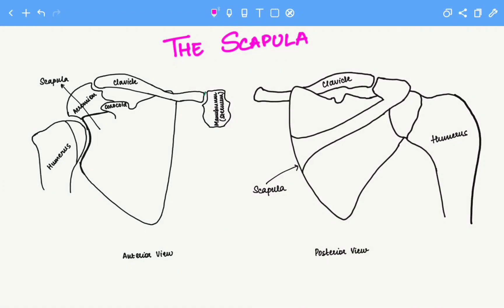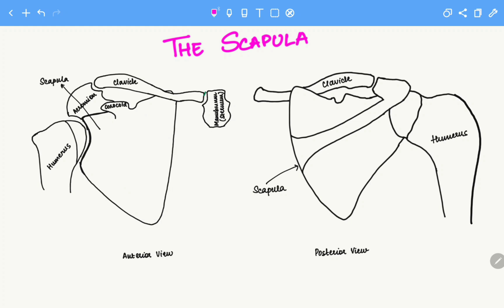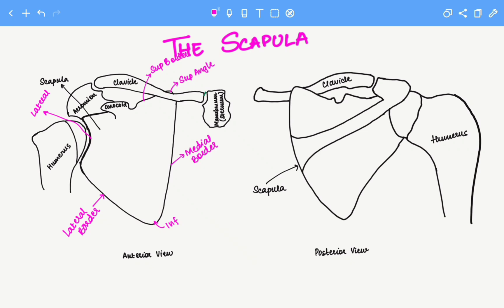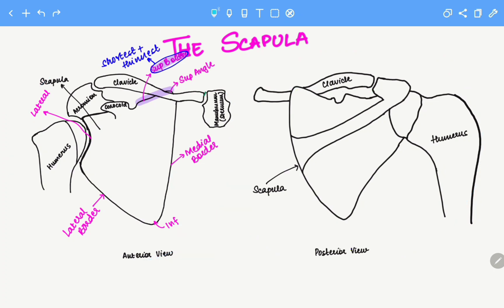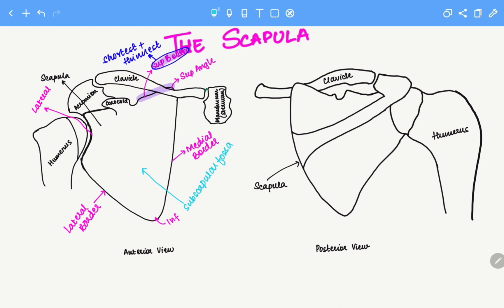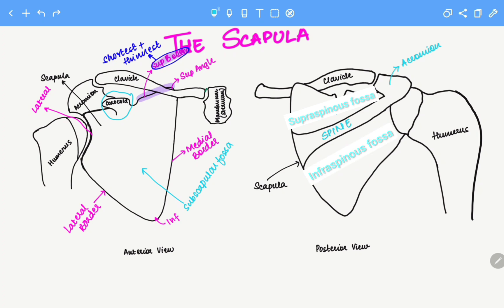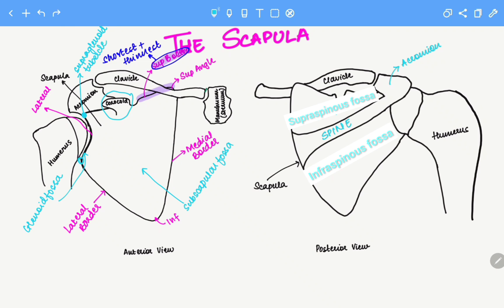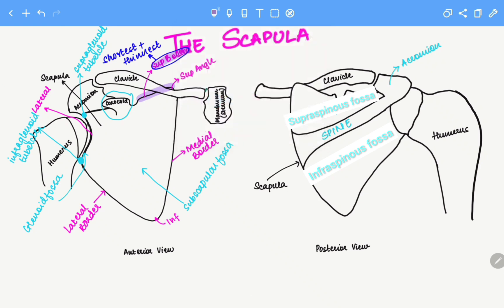Learn Everything You Need To Know About The SCAPULA (BONY FEATURES AND ARTICULATIONS)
In this video, we'll be discussing the articulations and bony features of the scapula. This video is perfect for students who are studying for their anatomy test or for anyone who wants to learn more about the scapula.

In just 3 minutes, we'll be covering everything you need to know about the scapula! Be sure to watch this video now to learn everything you need to know about this important bone and its articulations and bony features!
through a handmade diagram of the scapula and the surrounding structures.

The aim of the handmade diagram is to familiarize the viewer with the diagram in order to learn to draw it and use drawing as a learning tool which is expected to be much effective in both understanding and retaining the information covered. Hope you enjoy this lecture. Happy Studying

0:00 Overview of the scapula
0:21 Angles of the scapula
0:36 Borders of the scapula
1:07 Bony features of the scapula
1:18 Subscapular fossa and corocoid process
1:36 Spine and Acromion process
1:53 Supraspinous and infraspinous fossa
2:09 Glenoid Cavity
2:20 Supraglenoid and infraglenoid tubercle
2:47 Joints formed by the scapula